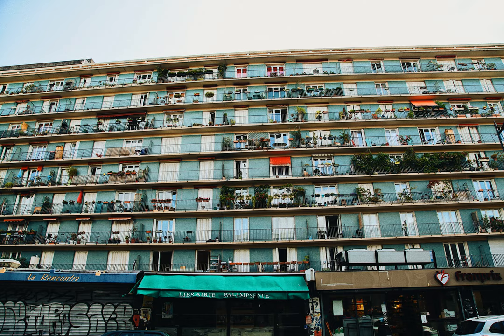dnd 5e - What CR would this level 5 wizard "mini-boss" be?